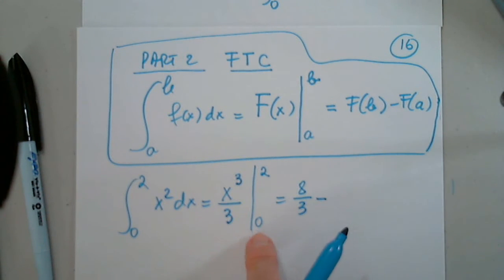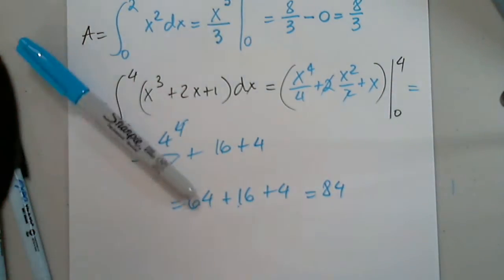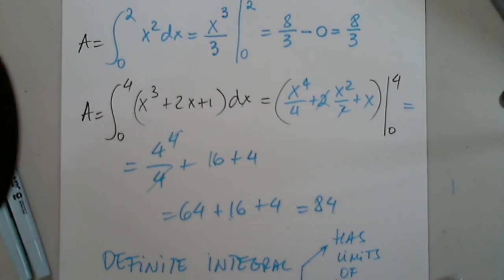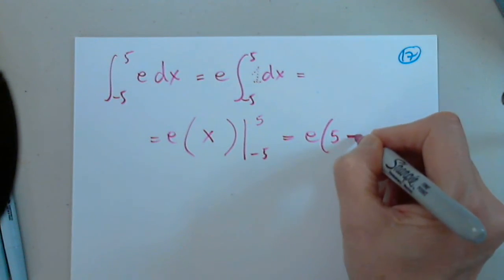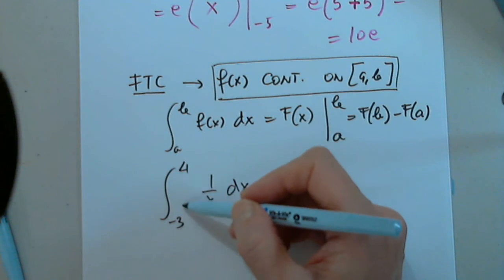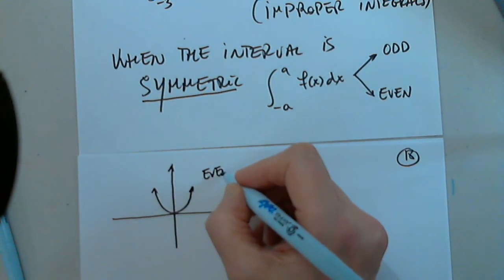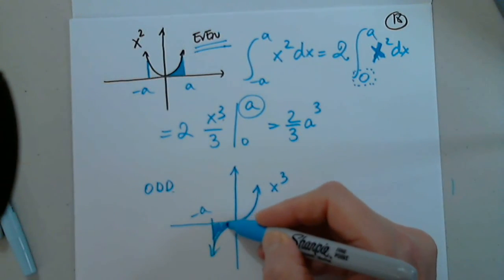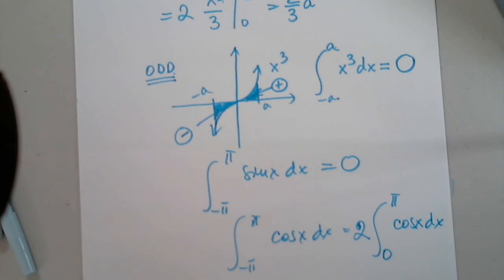MAT 191 SECTION 4.9 AND CHAPTER 5 PART 5 NOVEMBER 22